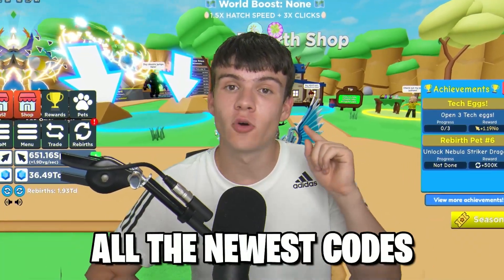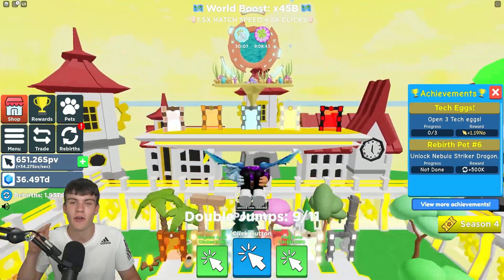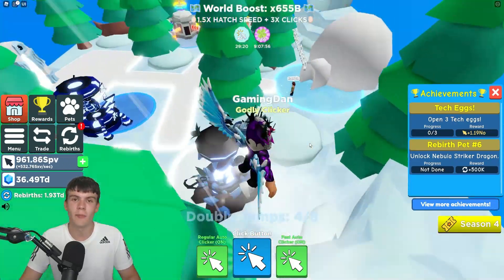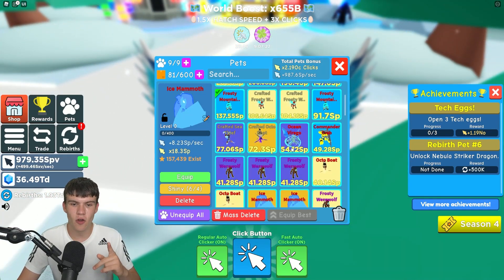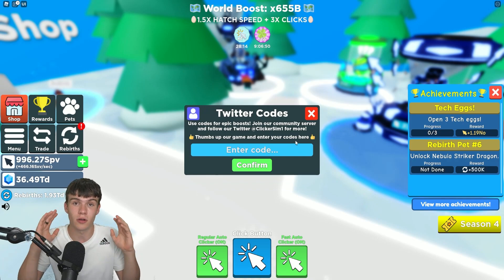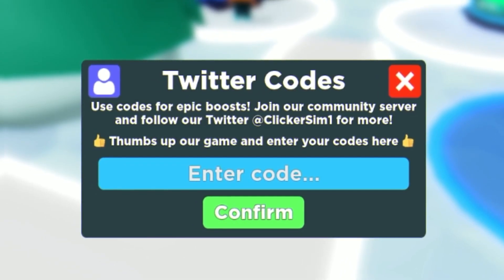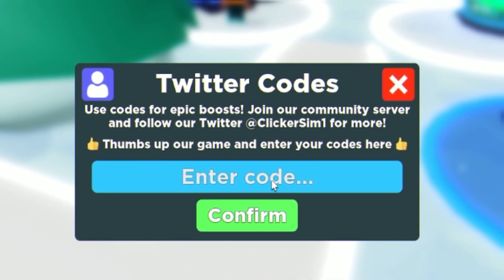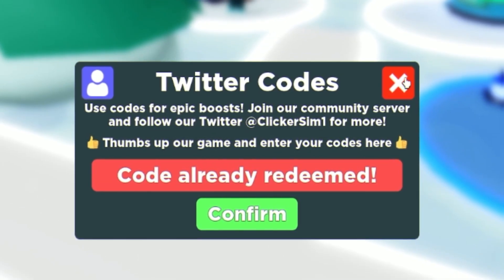ALL *15* NEW FREE SECRET PET CODES In Roblox Clicker Simulator Codes!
In this video I will show you ALL Clicker Simulator CODES on Roblox! The NEW codes will give you rewards for Clicker Simulator...